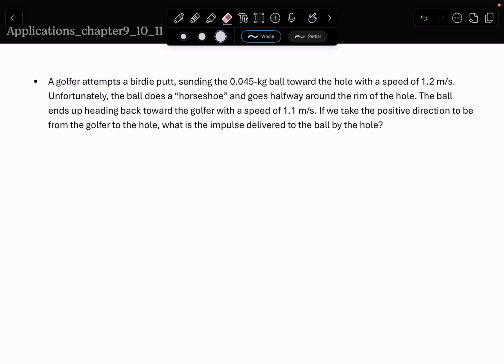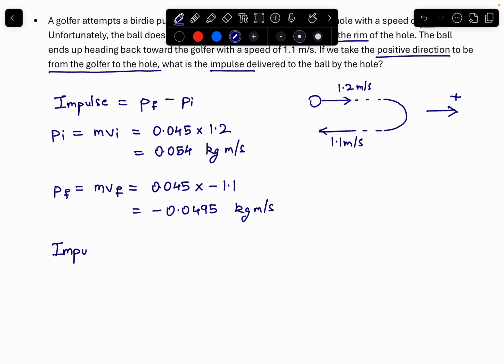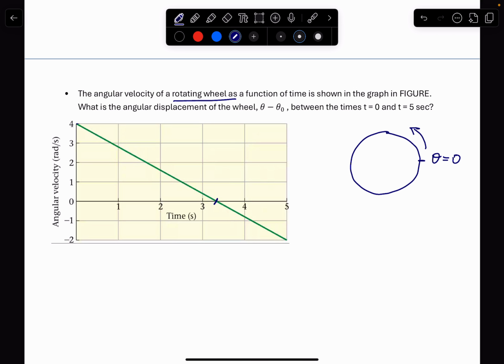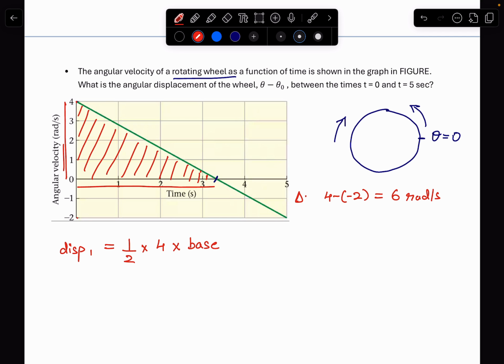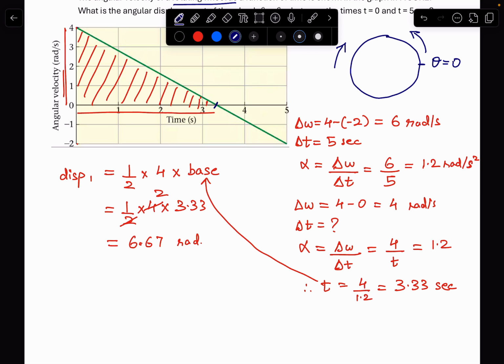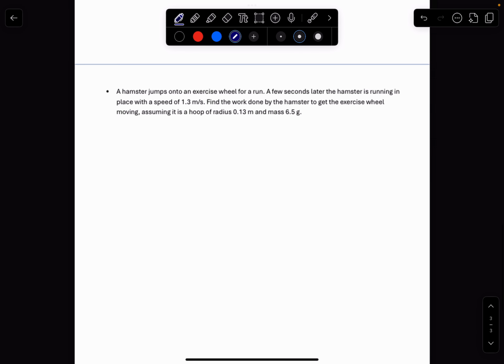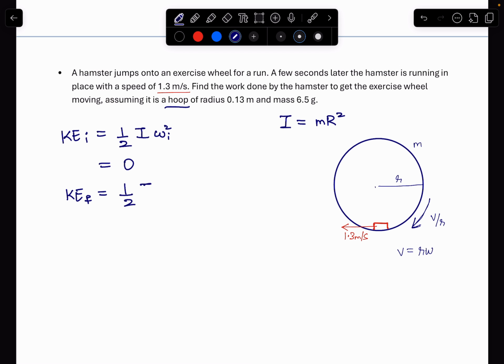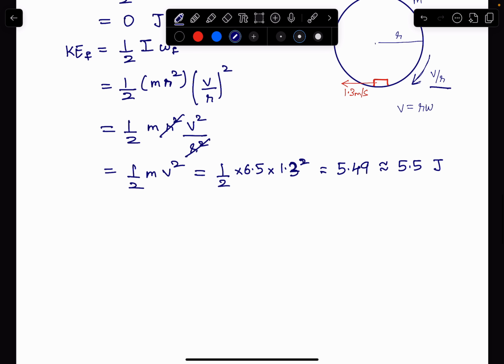A few College Physics problems (Chapters 9 - 11)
Applications of Momentum, Angular kinematics and dynamics
Chapters 9 - 11
Lecturer: Dr. Bhat